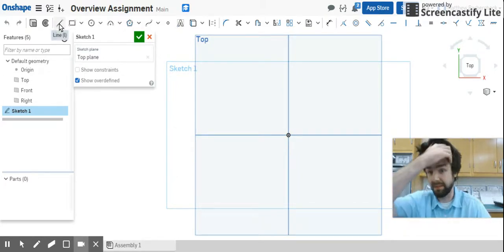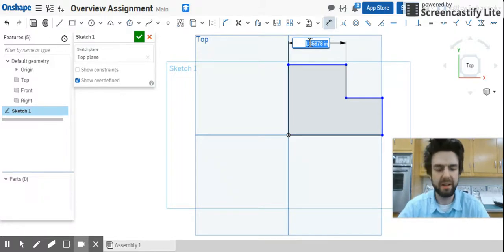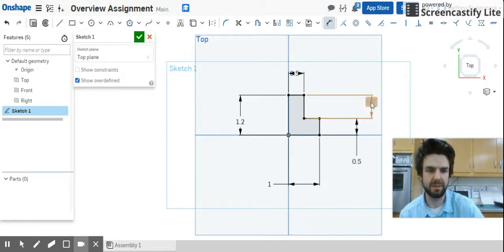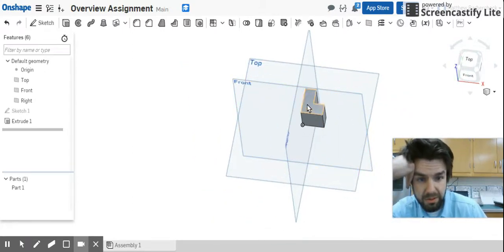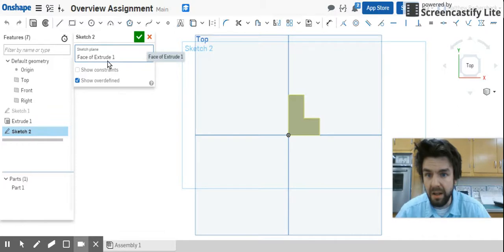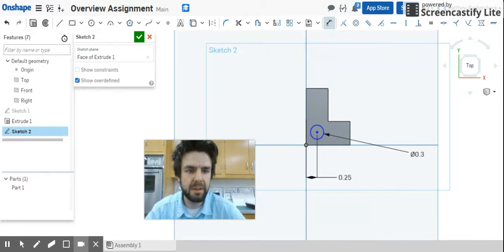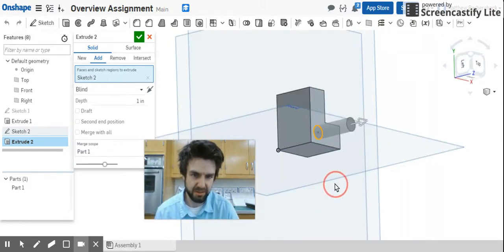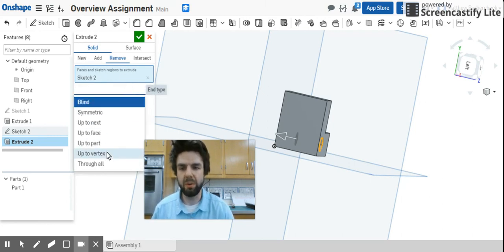10 OnShape Overview Part 1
Start of a 3 part series that walks you through a refresher on skills we've learned and got into how to make prints with onshape.

3D Rotate: Right-mouse-button-click+drag
Zoom in and out: Scroll up and scroll down, respectively
2D pan: CTRL-right-mouse-button+drag (middle button click+drag)

(Sketch, line, dimension, extrude, sketch on face, sketch-circle, extrude remove, new drawing, projected views)

for video order, as determined from years of teaching SolidWorks, with the aide of using tutorials from solidworkstutorials.com.

 The resources, of time and money, to edit aren't here yet. If you can help out through tools, time, or feedback: message me.